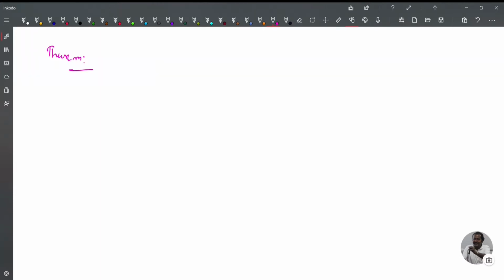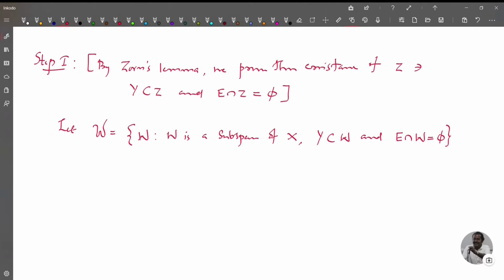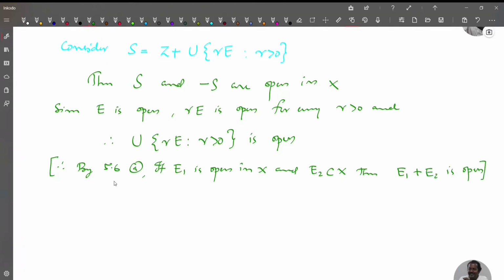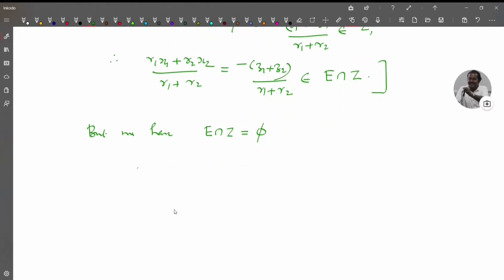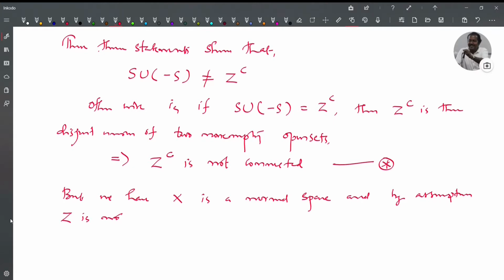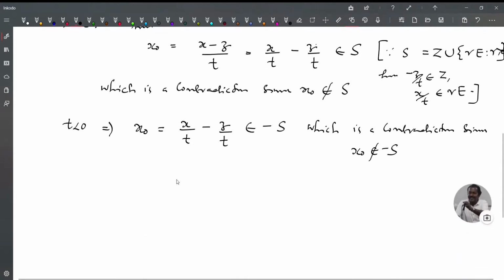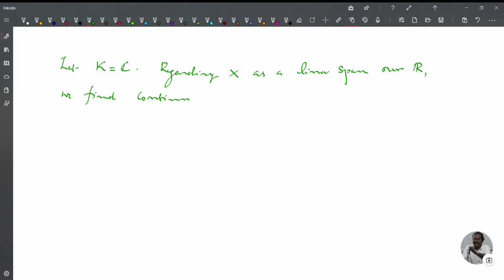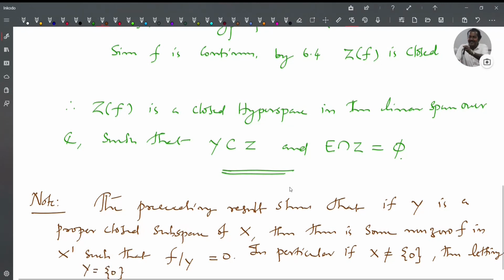CLASS 23 MAT3C12 FUNCTIONAL ANALYSIS FUNDAMENTALS OF NORMED SPACES